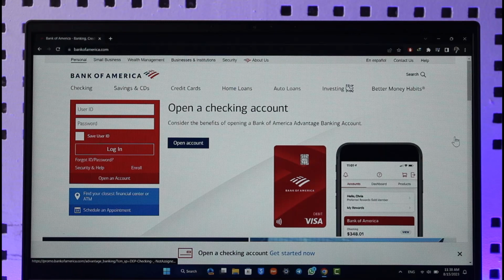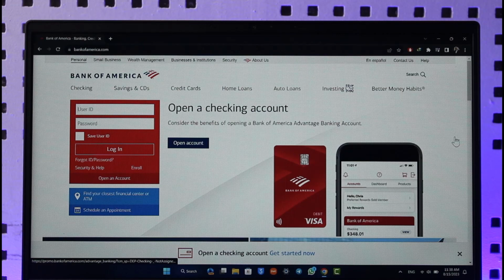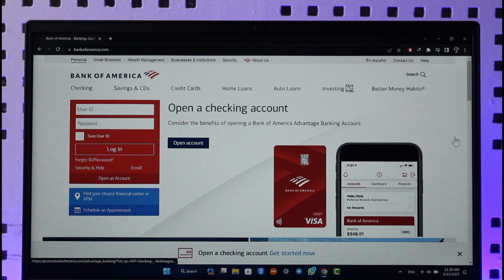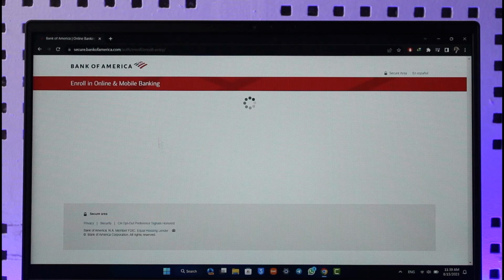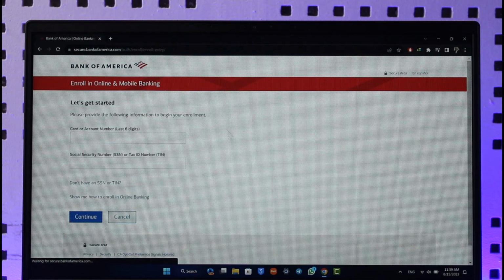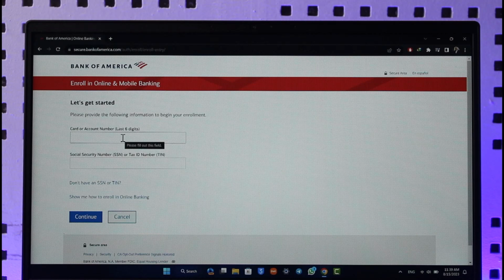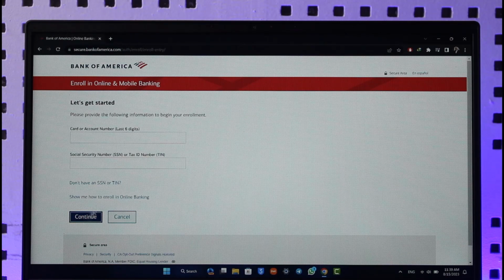Bank of America Online Banking - How to Enroll to Bank of America Online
In this tutorial video, I will quickly guide you on how you can enroll for a Bank of America online banking account. So, make sure to watch this video till the end. We try to be responsive to as many questions as possible.

► Chapters:
0:00 Introduction
0:12 Official Site
0:39 Enroll to Bank of America Online
1:25 Conclusion